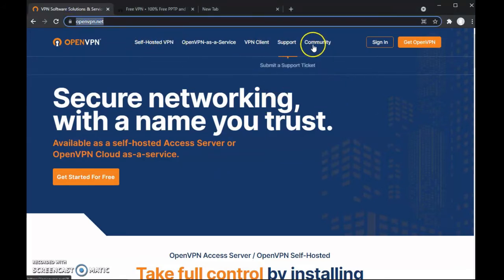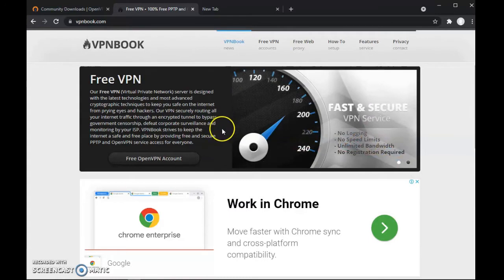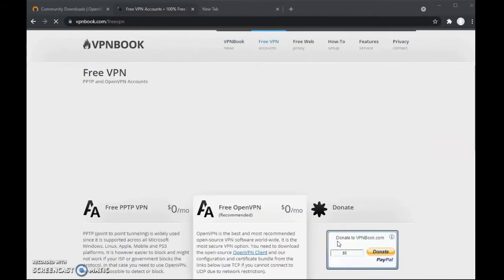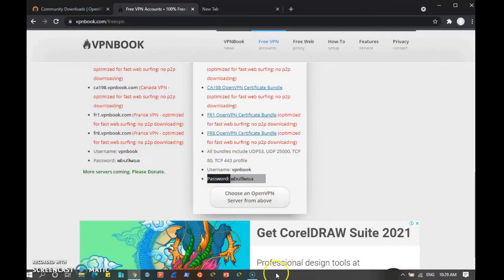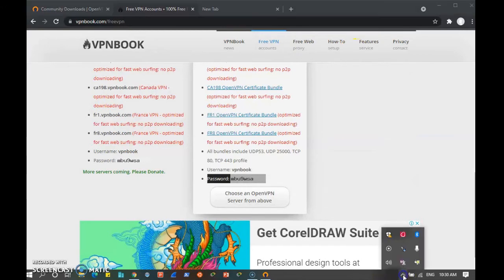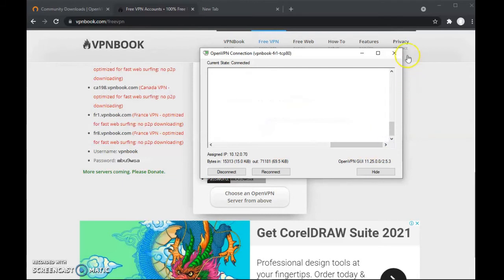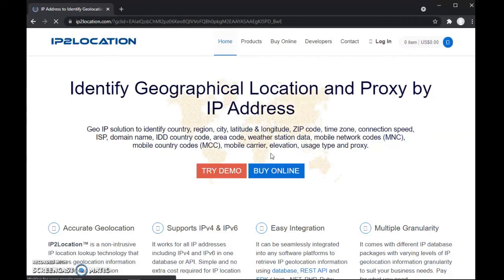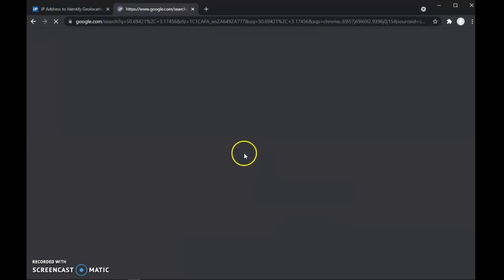Free Access to Blocked, Forbidden & Censored content from anywhere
OpenVPN provides secure access to restricted, blocked and censored content from anywhere using the free OpenVPN services.
The OpenVPN client on the windows 10 pc and the imported configuration files will allow connections to many different domains and web services in different geographical locations.

After installing OpenVPN Client on windows 10, Download and extract the configuration file from Free VPN service by VPNbook, here is a link to the directory:

(Copy the username and Password needed for sign-in and connect)

Identify Geographical Location lookup for country, region, city and your public IP Address by using :